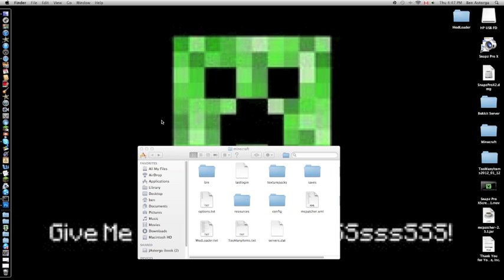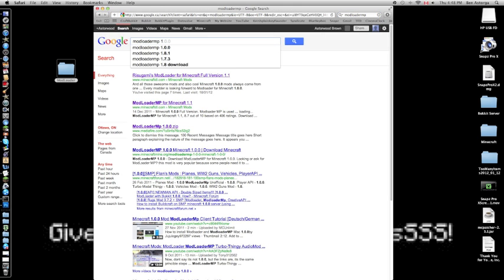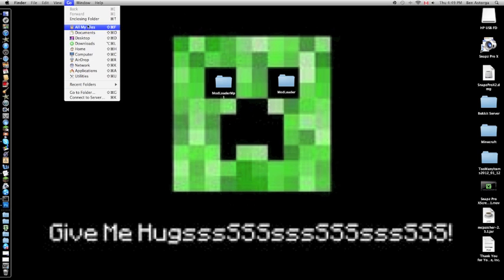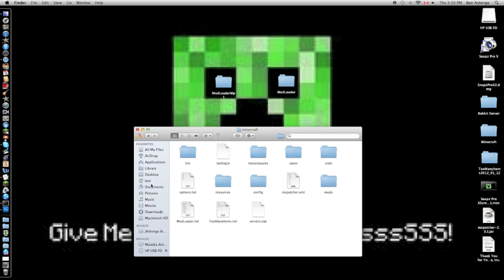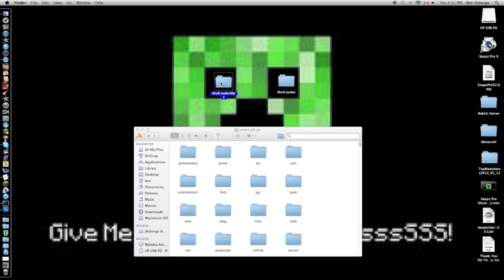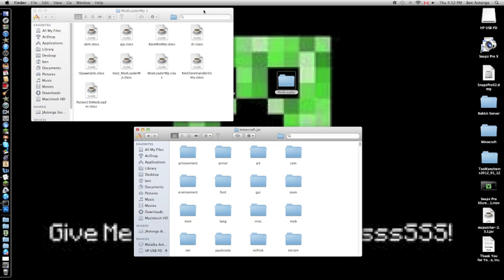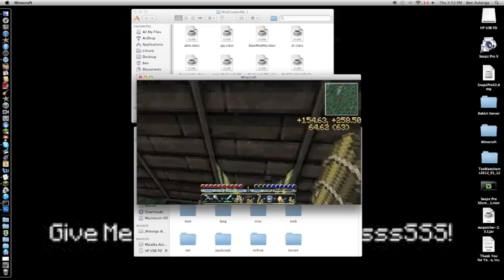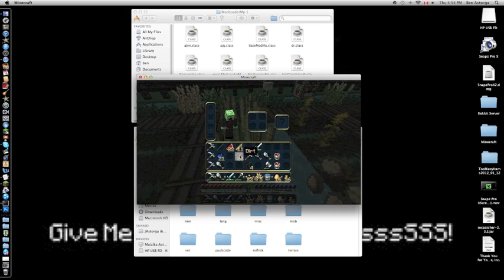How to Install Modloader and Modloader mp on mac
This is a tutorial on how to install modloadermp and the plain mod loader. it is  a simple drag and drop sequence.